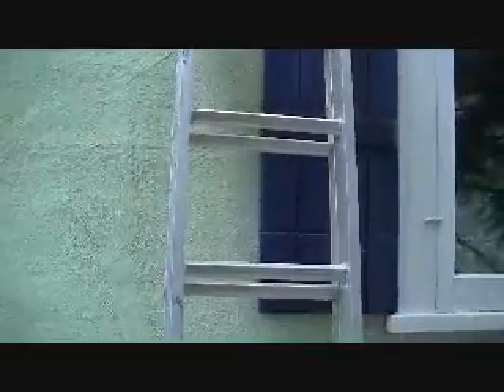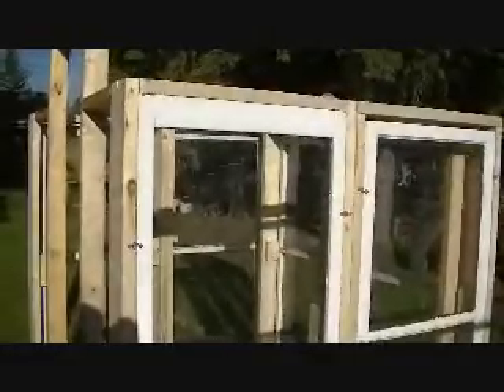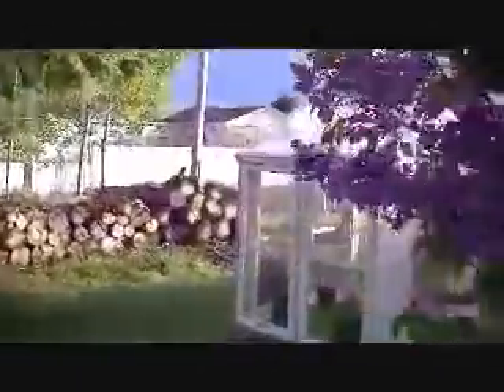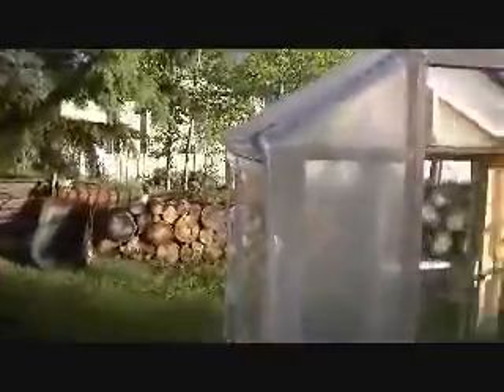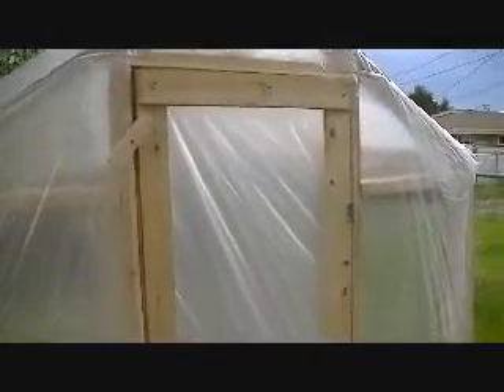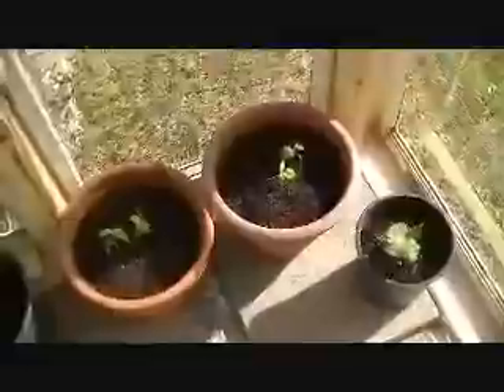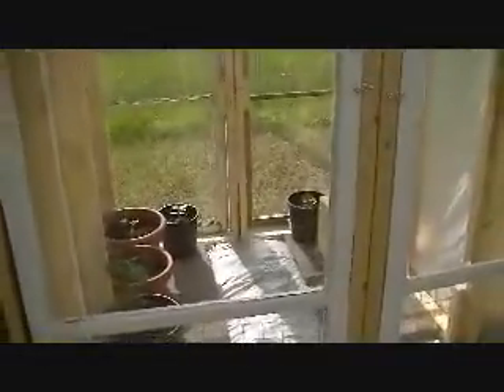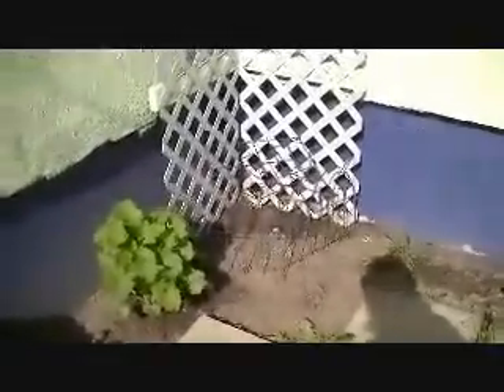Gardening - Building The Greenhouse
Built a greenhouse that utilized our ground floor storm windows. Took a while to build in between the rain showers that happened that week.

Peace River Prepper 2013